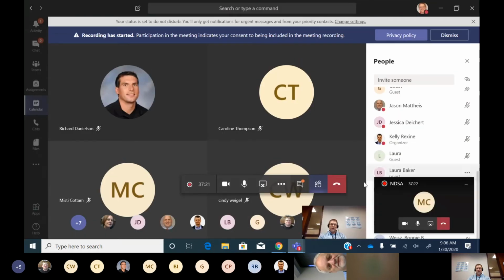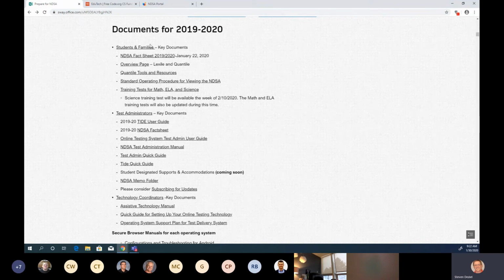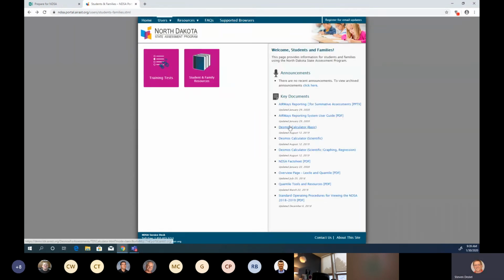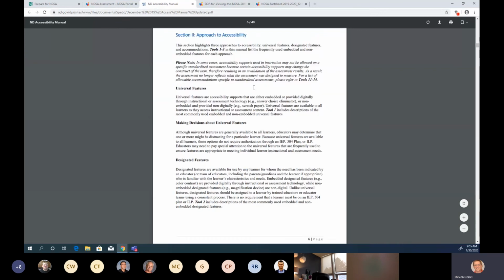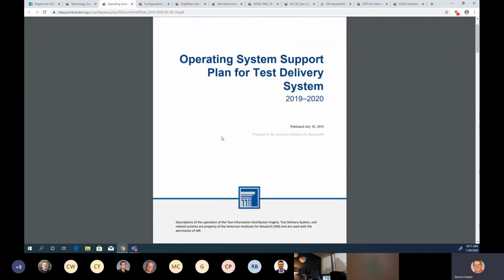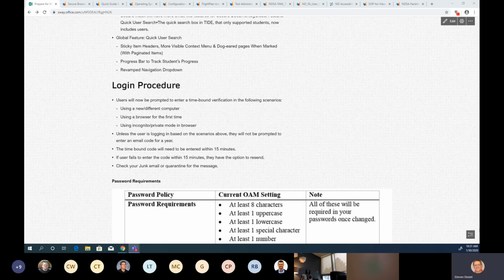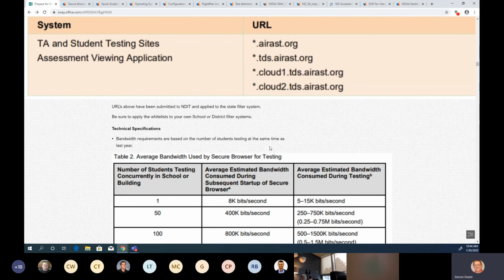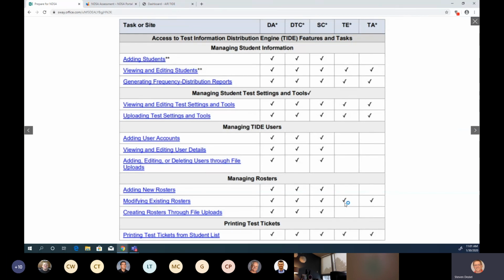New to NDSA Webinar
This training is comprehensive; everything you need to know about NDSA 2020 is addressed in this video.